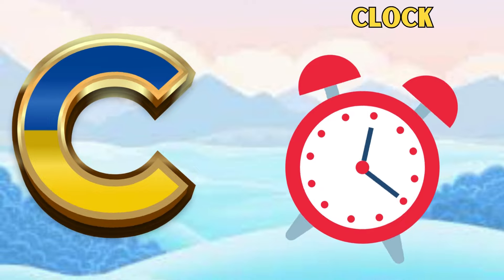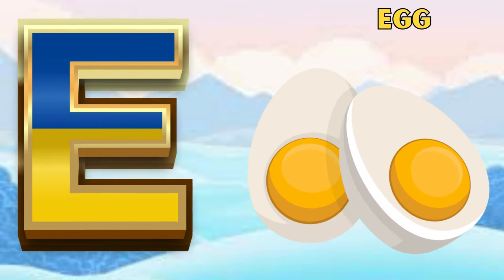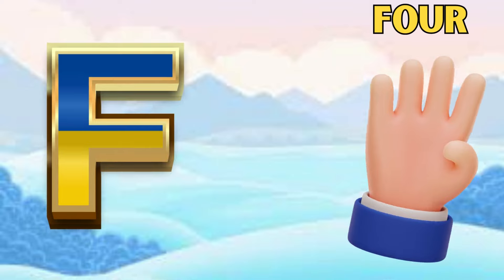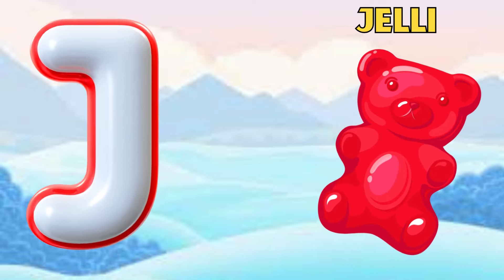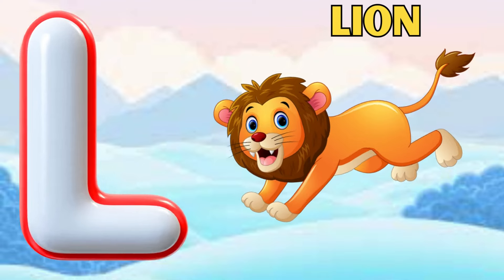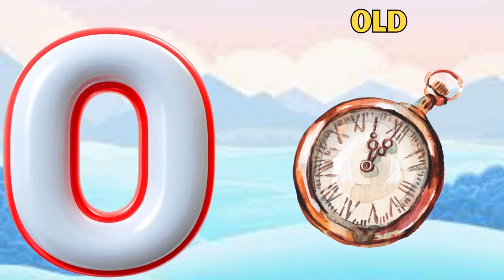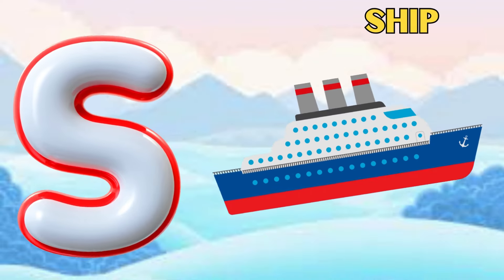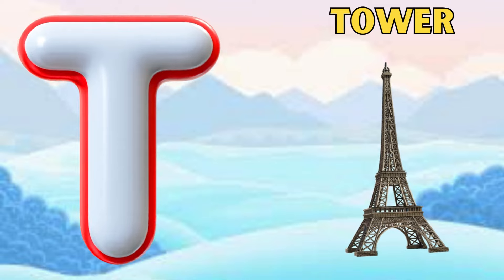Abc Song | Abc Phonics Song | Phonics Song For Toddlers | Alphabet Song For Kids | Nursery Rhymes